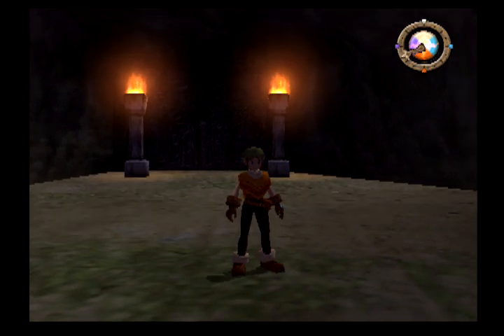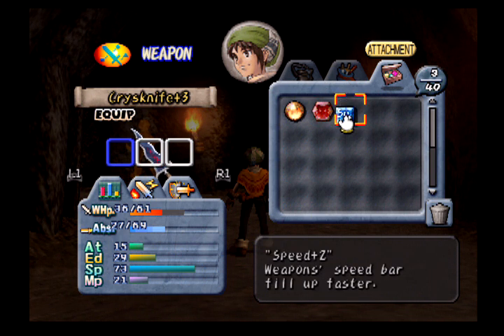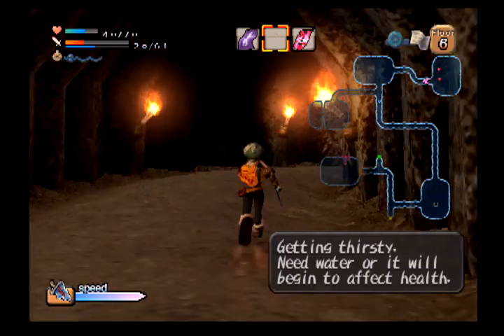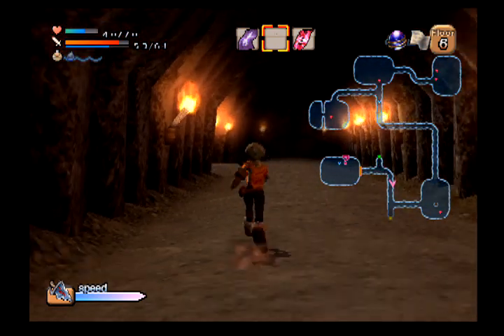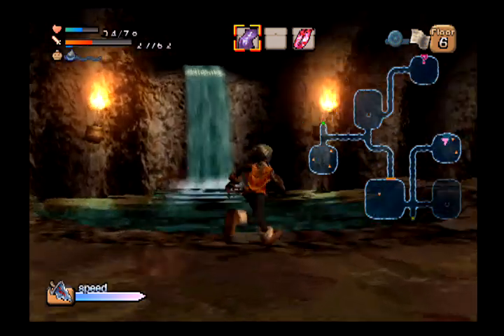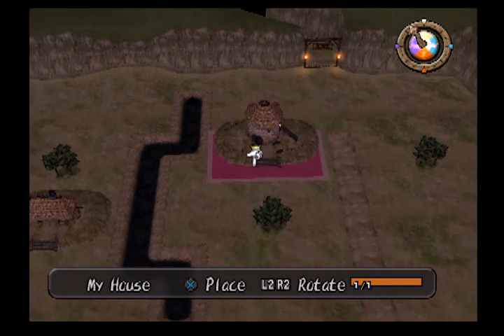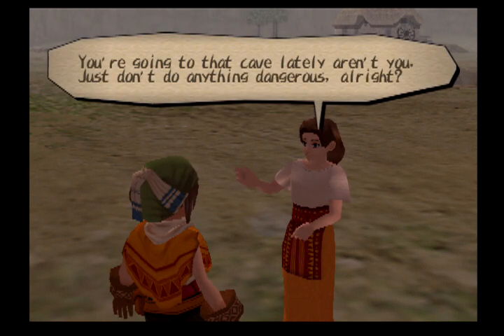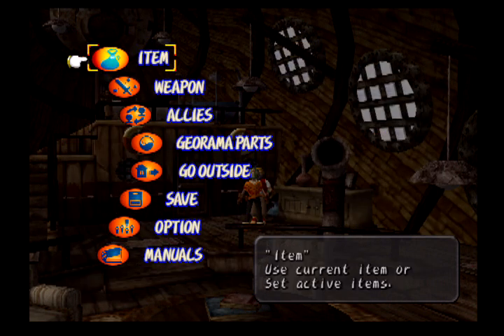Roidman Plays Dark Cloud Part 6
in this part we enter another floor collect atla and treasures and why do these chest have teeth